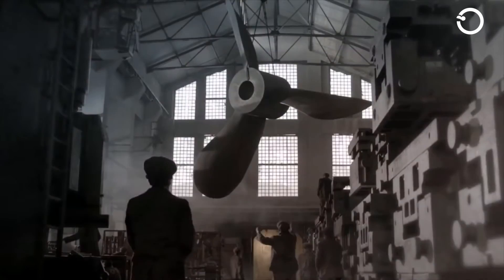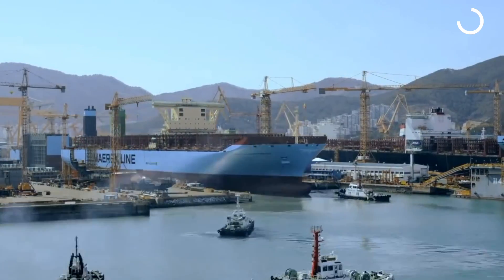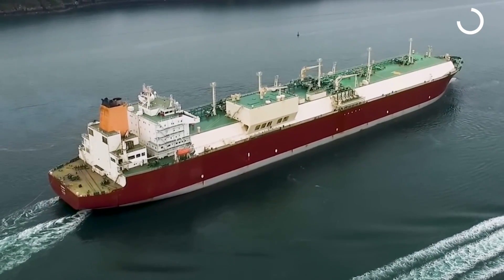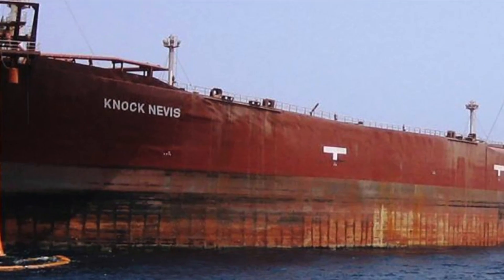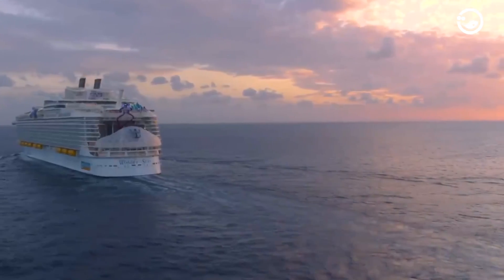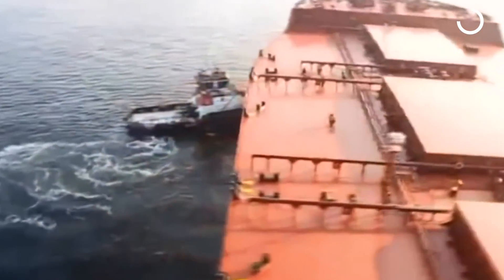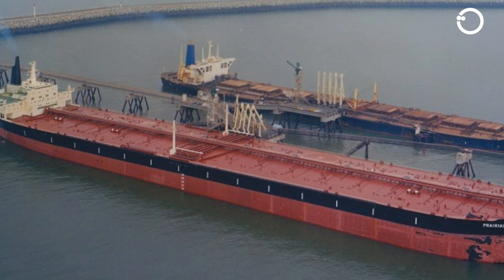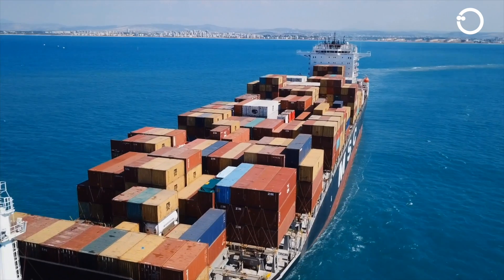INSIDE World's BIGGEST Supertankers SHIP Ever Built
Set off on an adventure to uncover the most remarkable achievements in the history of naval architecture. This video guides you on an exciting exploration of the biggest, heaviest, and most awe-inspiring ships that have ever been Built.